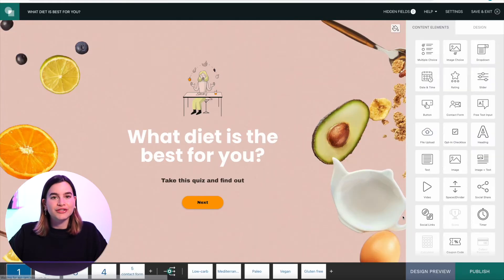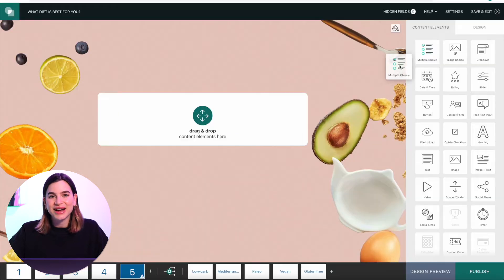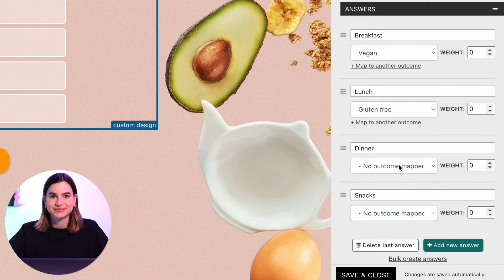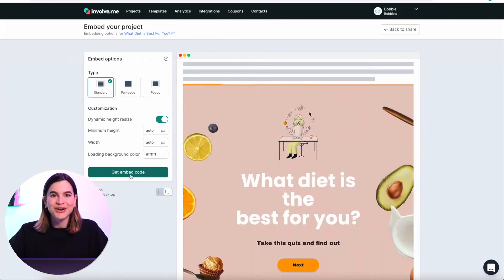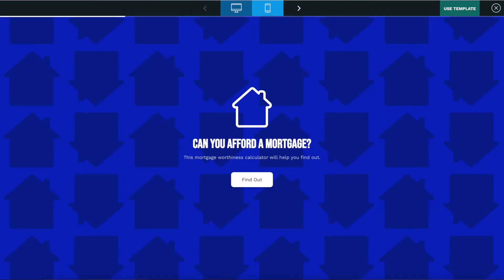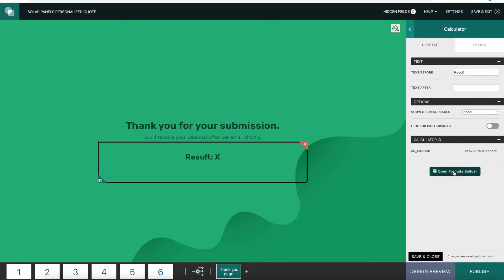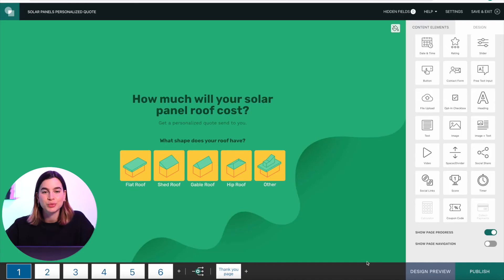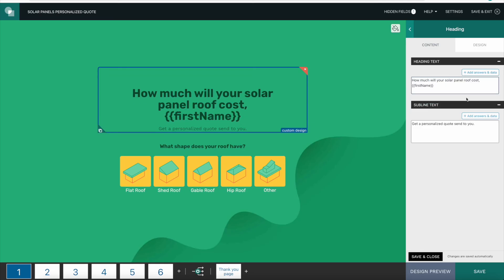How To Make An Interactive Online Magazine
Making your online magazine more interactive is a great strategy for increasing time spent on your website, which, as we all know, is great for advertisers.
0:00 Intro
0:56 1. Add quizzes to your articles
2:26 2. Get more shares with giveaways
2:54 3. Survey your readers
3:46 4. Embed calculators
5:02 5. Call subscribers by their name
6:12 Outro
2 MONTH PROMOTION ENDED.

Templates:
1. Add quizzes to articles
Quizzes are the most clickable thing on the internet. Quizzes are popular because they are centered around your readers personality and preferences.

Here’s how to make a quiz that you can insert into your article super easily.
1. Grab any involve.me quiz template. They’re completely free. There are paid features like better analytics and automated emails, but it’s up to you when you try them out.
2. Ask your questions. Just drag a question into the template and boom. You can questions with just text or you can make the embed pop if you ask questions with with images and gifs.
3. Connect answers to quiz results and your quiz is ready to meet your article.
4. Grab the embed code and copy paste it into your article.

1. Readers get free stuff and everyone likes free stuff
2. You get more engagement - giveaways are more likely to get shared, commented on and people are more likely to give you their personal information that you can later use for marketing purposes

3. Survey your readers
Surveying your readers makes your website more interactive because it gives people a fun and easy way to share their opinion. You can ask relevant questions related to the article and see what your readers think.

With enough questions and responses over time you can even turn your survey responses into more content. Original research is the highest value type of content you can create.

So think of questions you’d like answered as a publisher and gradually start asking them. The more accurate answers you want, the fewer questions you need to ask. Statistically, people tend to stop paying attention after the 4th question, so span your questions across the article or even multiple articles centered around the same topic.

4. Embed calculators
If you can send an email, you can make a calculator, it’s really that easy. The hardest part is deciding what kind of calculator your readers would actually use.

Can you afford a mortgage? Is great if you write about finance.
How dehydrated is your child? Is perfect for parenting.
and How much does it actually cost to make a website? is a good fit for entrepreneurs.

See how this adds value to your content? Calculators take the topics you have covered and turn them into actionable, personal advice.

You can set up your quiz, giveaway, survey or calculator to call readers by their first name. This only works if you already know the first name, obviously.

You can use this trick to add an extra level of personalization to your returning readers and subscribers. This is how to set it up:

1. Open your quiz, or survey, or anything you have embedded in your article
2. Click hidden fields and select first name. You’ll get this URL snippet that you need to add to the embed. Don’t forget to replace INPUT with the first name personalization token. You can find this token in the email tool you’re using. Because this only works if you send the article via email, because that’s the only way to identify the reader.
3. Add the hidden field into the headline where you want the first name to appear in text.
4. Now your returning readers who click links in your newsletter will have a personalized experience on your page.